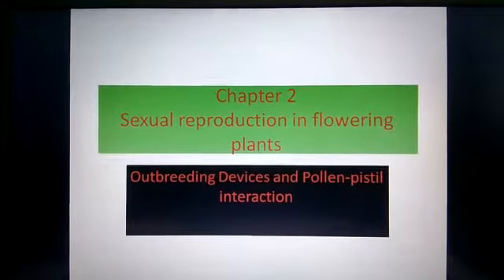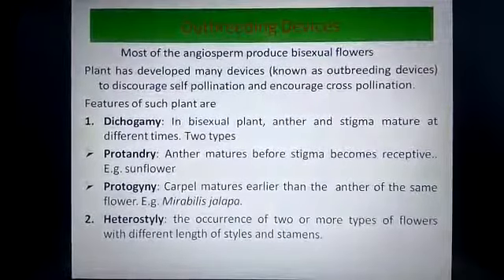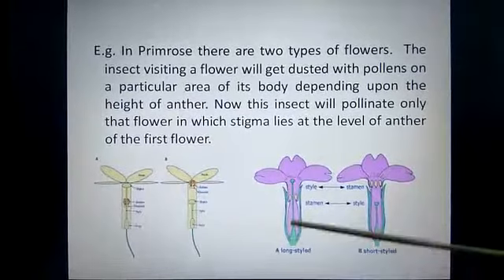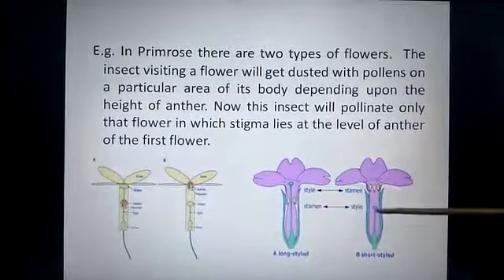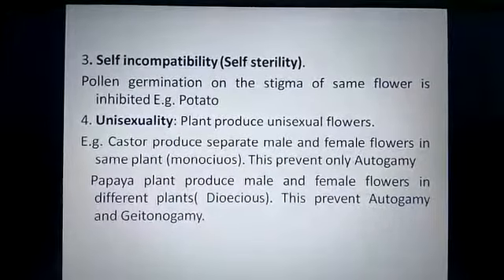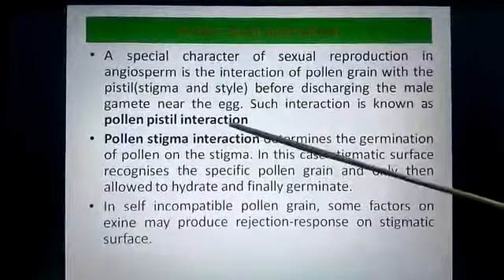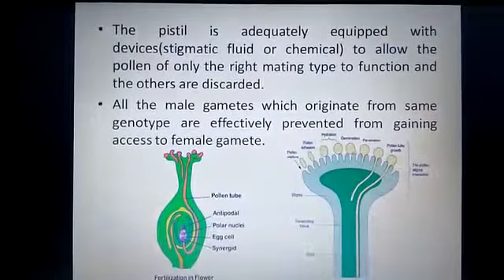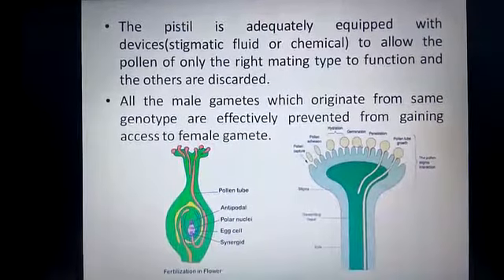Chapter 2: Sexual reproduction in flowering plants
Outbreeding devices and pollen - pistil interaction (part 5)